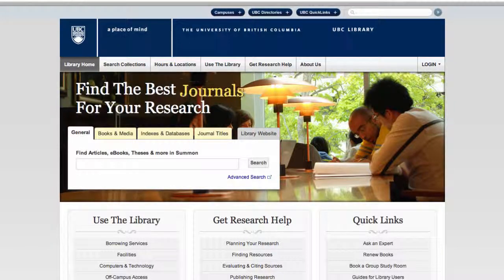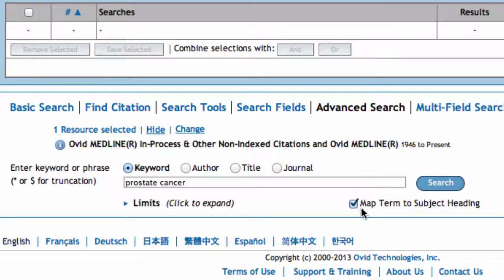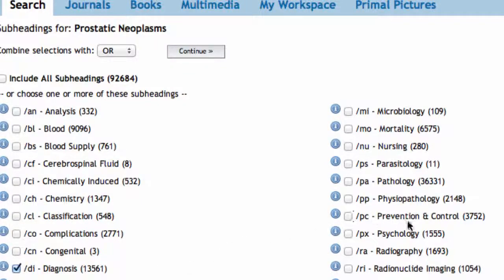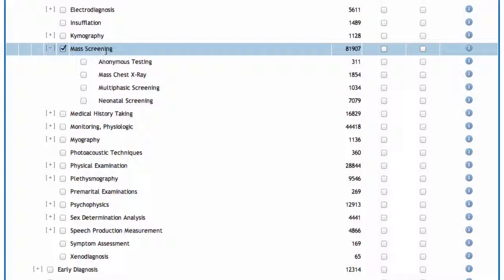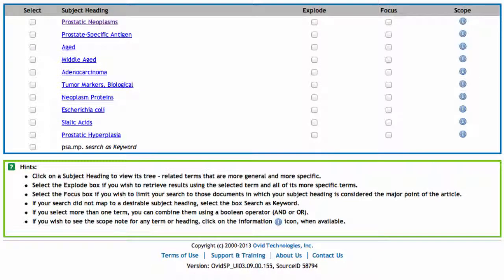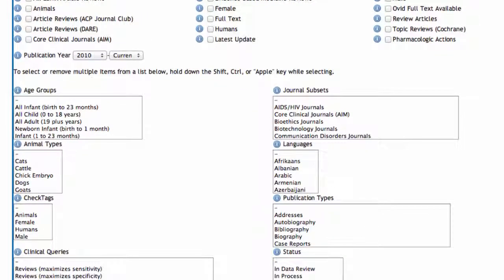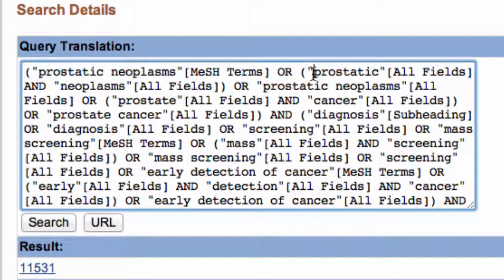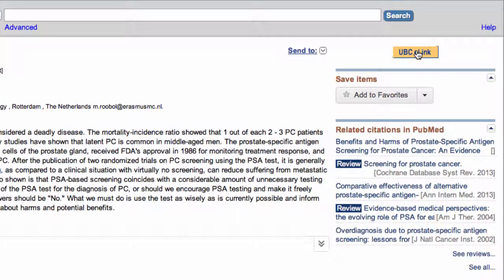Searching Medline and Pubmed Tricia Yu